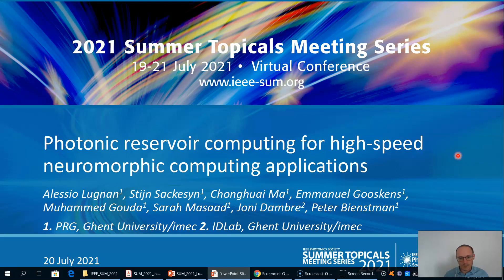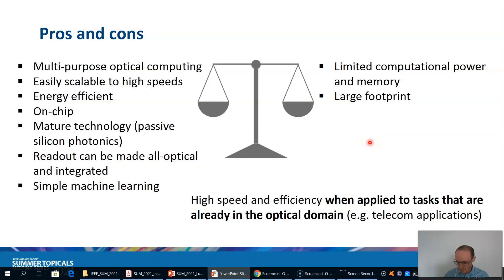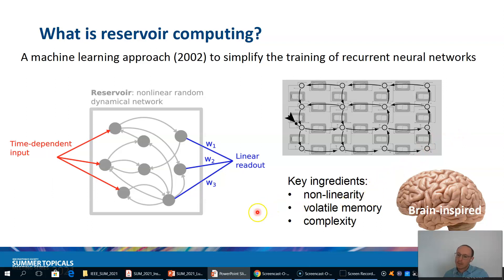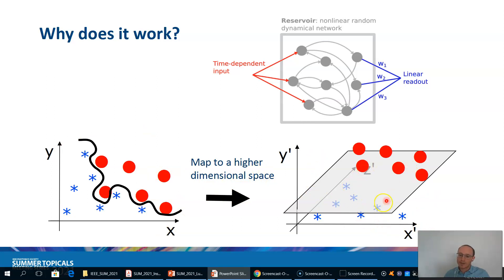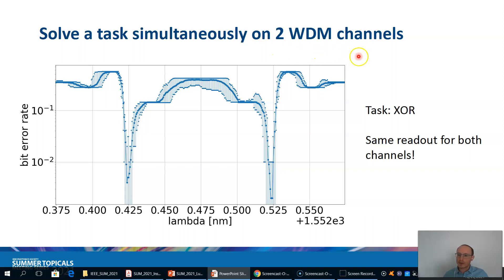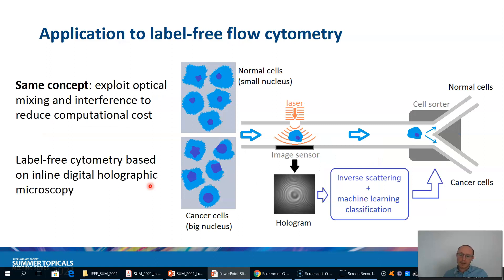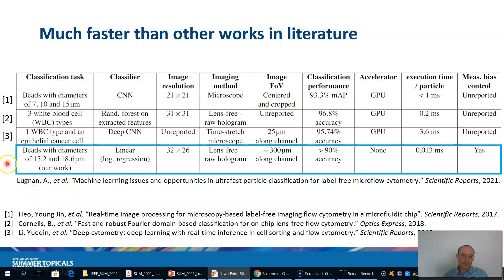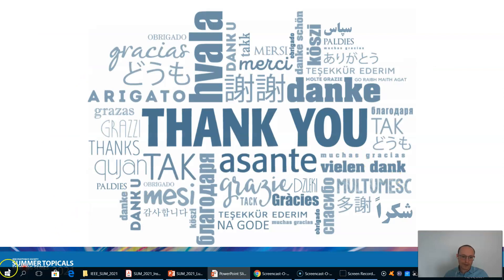SUM2021 - Photonic reservoir computing for high-speed neuromorphic computing applications - A.Lugnan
Presentation at IEEE Summer Topicals Meeting Series 2021 by Alessio Lugnan on Photonic reservoir computing for high-speed neuromorphic computing applications (invited - TuA2.3)